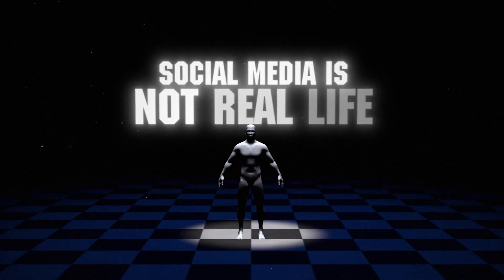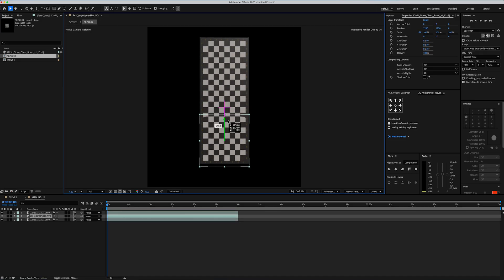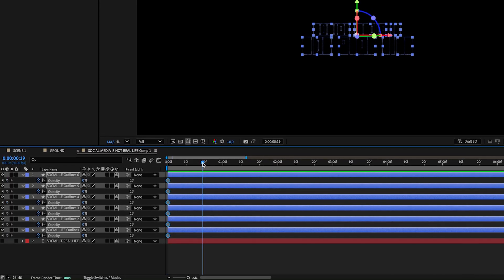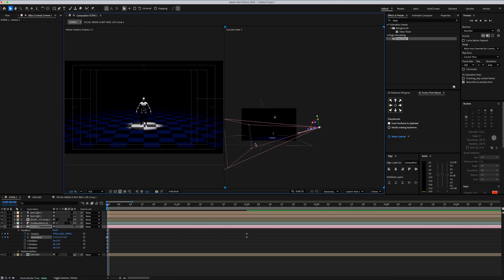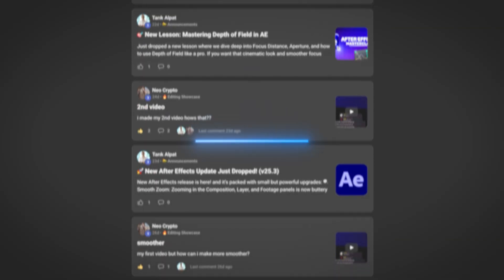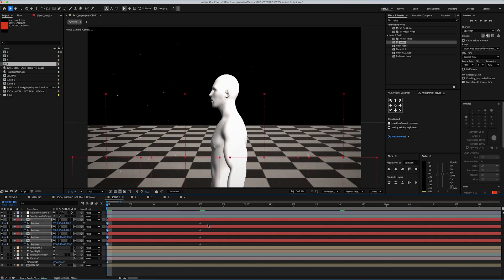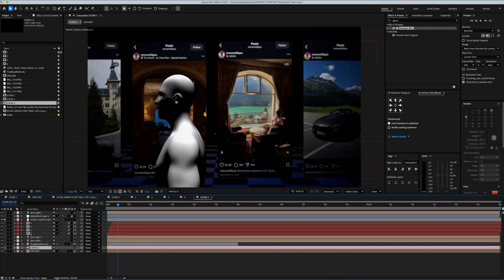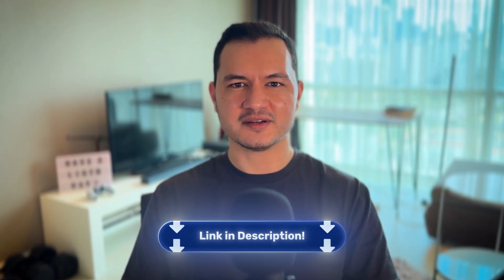How to Make 3D Iman Gadzhi Animations in After Effects! (New Style for 2025)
Join the Edit Mastery Academy and Become a Viral Video Editor! 💻